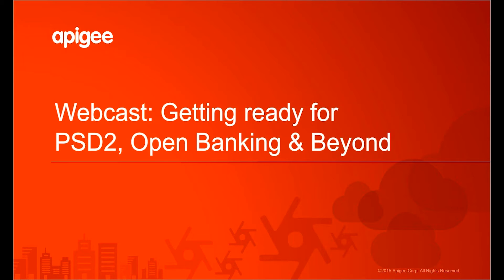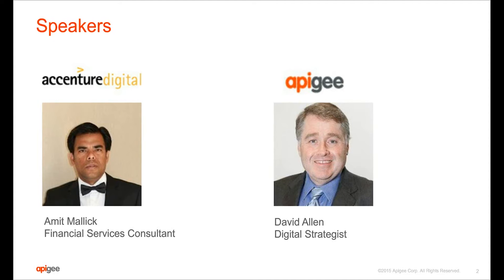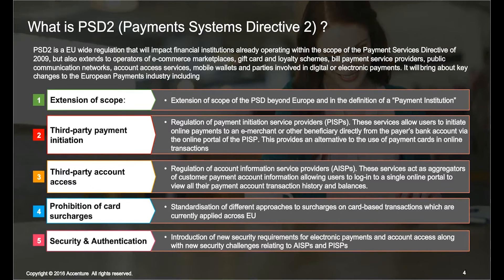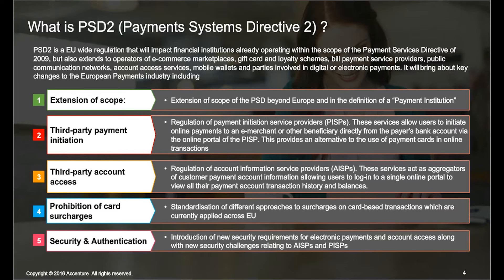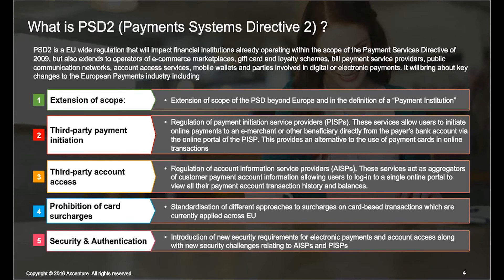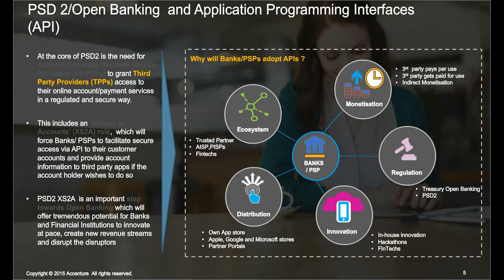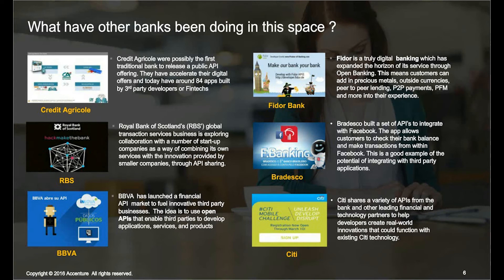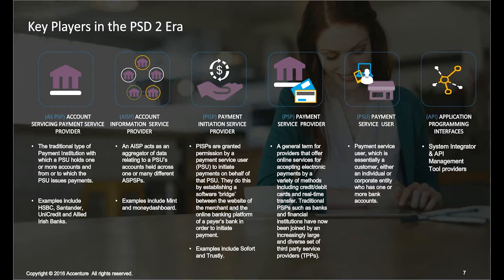Financial Services Series: Getting Ready for PSD2, Open Banking & Beyond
Banks are working hard to prepare for the introduction of new payment regulations in 2016 that will drive competition and innovation across the European payments market.  But in other parts of the world too, the ubiquity of mobile devices and trends in digital service delivery across other industries such as telecommunications are forcing the banking sector to adapt.  And adapting means a totally different mindset: from channel to access, from integrating to opening up APIs.  Find out how PSD2 can help you innovate and provide a more transparent banking system for your customers.